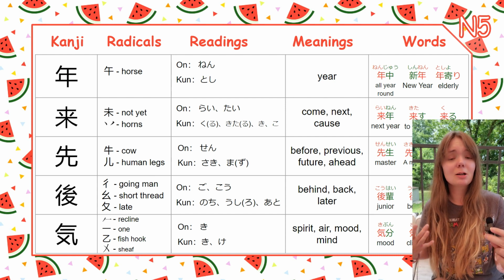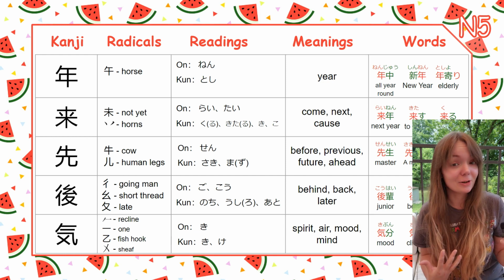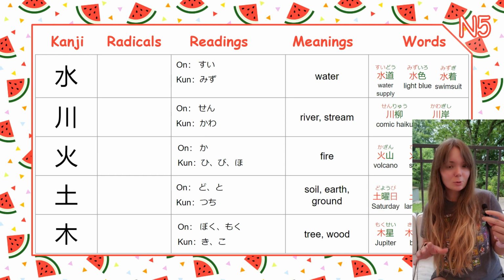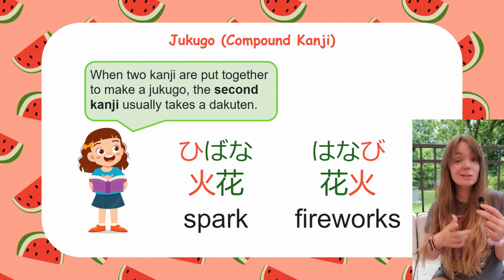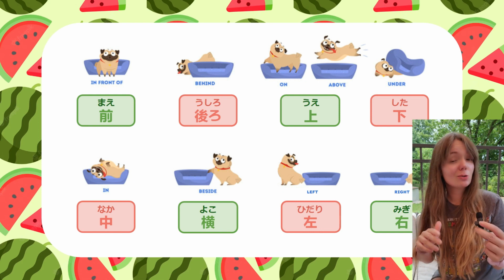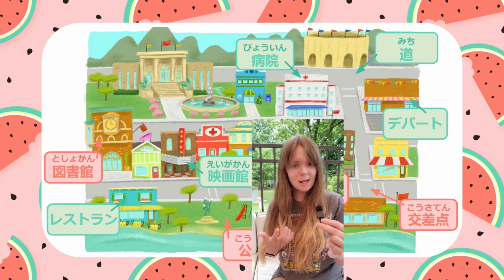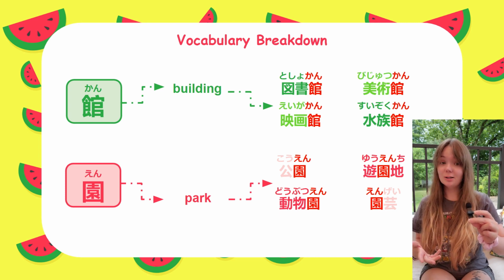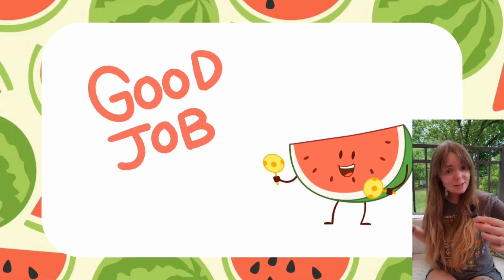Complete JLPT N5 Course // Lesson 3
If your goal is to pass the JLPT, this is where you need to start! We are going to walk through Every. Single. Kanji and Vocabulary words that you're going to need for ALL five levels! Beginning, of course, with the N5. If you're looking for grammar rules, check out the main lessons instead.

Chapters
0:00 Intro
1:39 Kanji
4:30 Jukugo (compound kanji)
5:56 Preposition vocab
6:50 Location vocab
8:15 Vocab breakdown
9:46 Outro